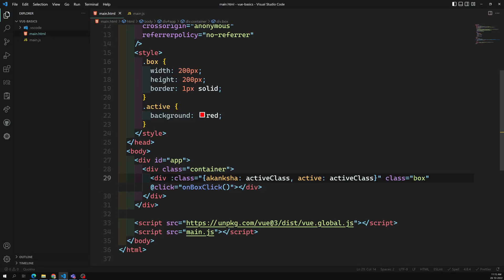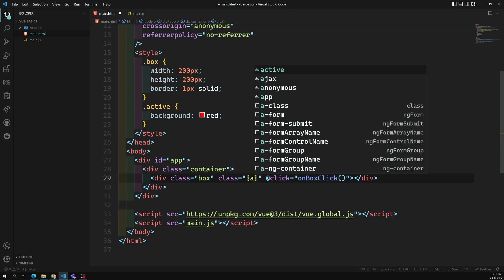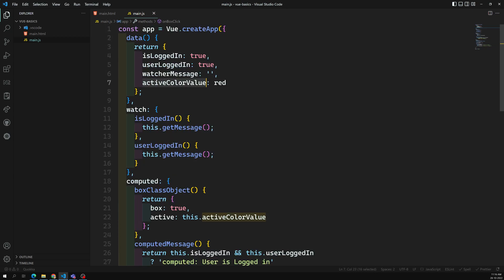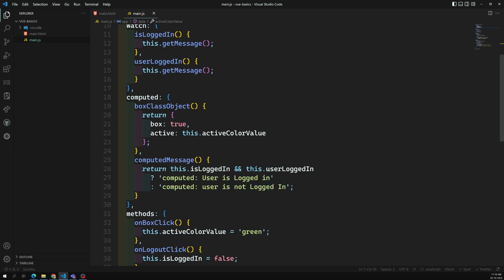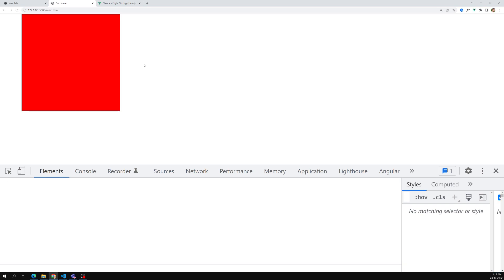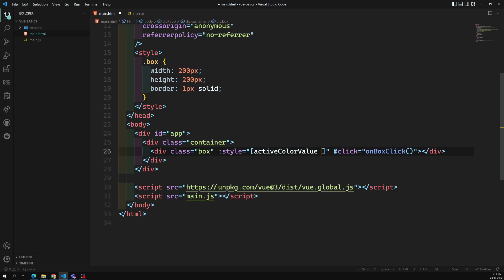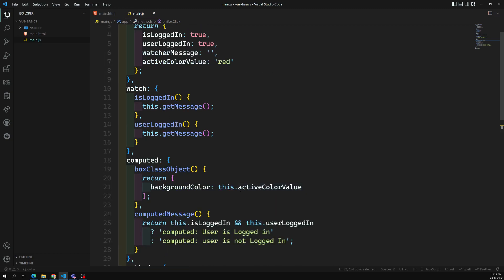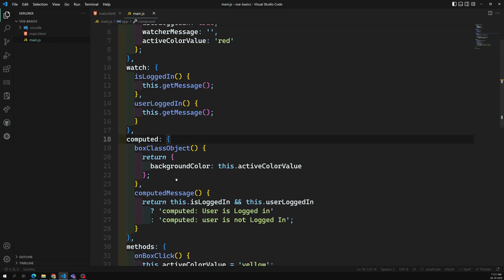10. Apply Dynamic Style Bindings in Vue 3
In this video we will see how to apply the dynamic style bindings in Vue 3